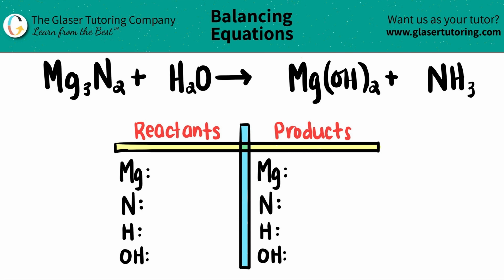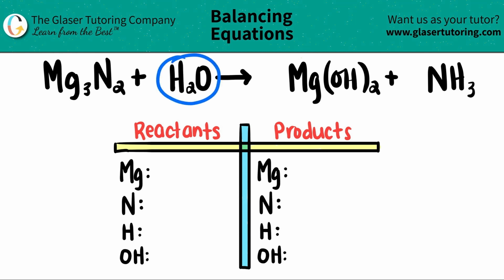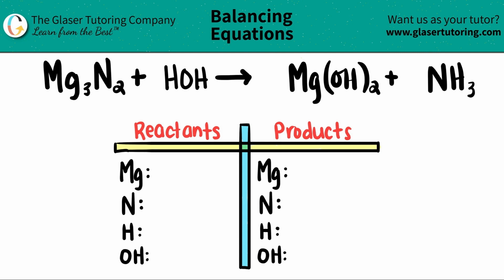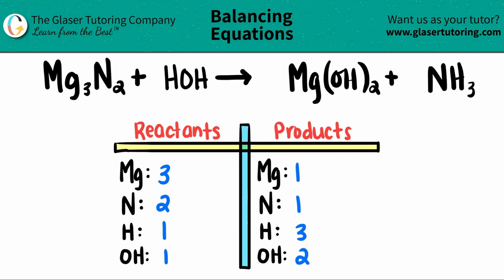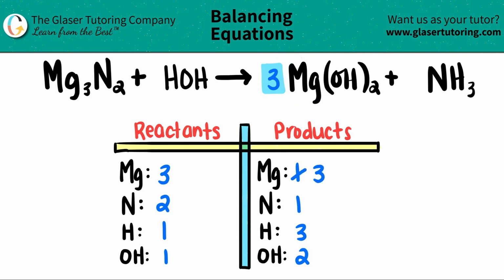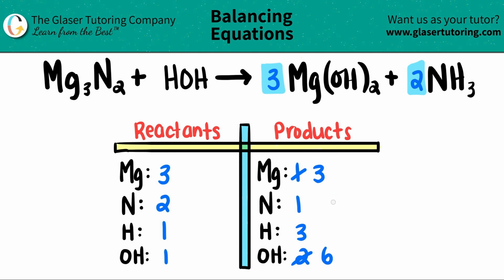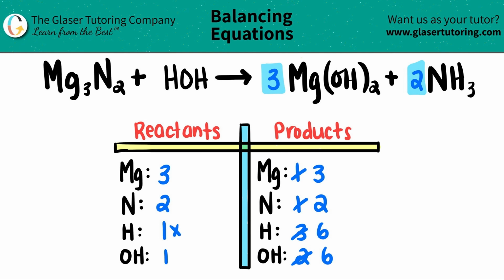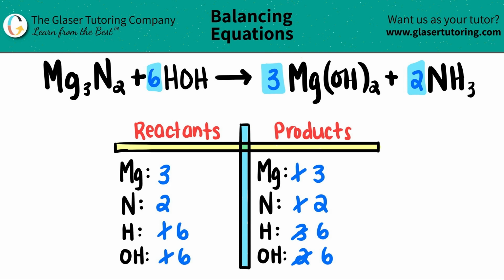How to balance Mg3N2 + H2O → Mg(OH)2 + NH3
Balance the following equation:
Mg3N2 + H2O → Mg(OH)2 + NH3